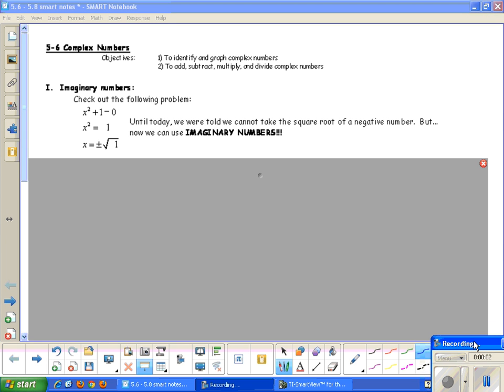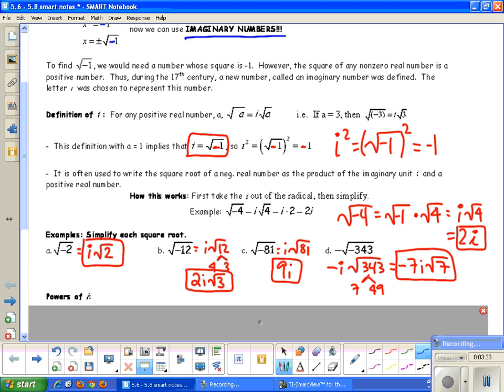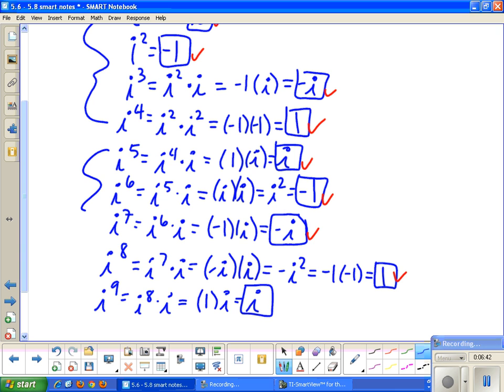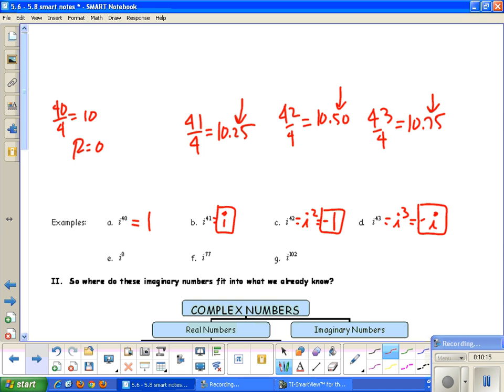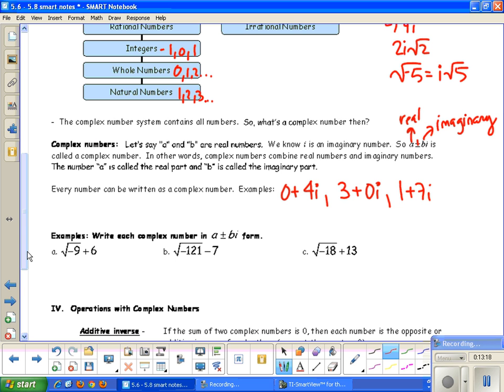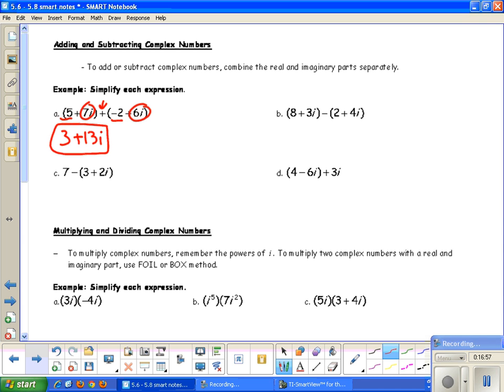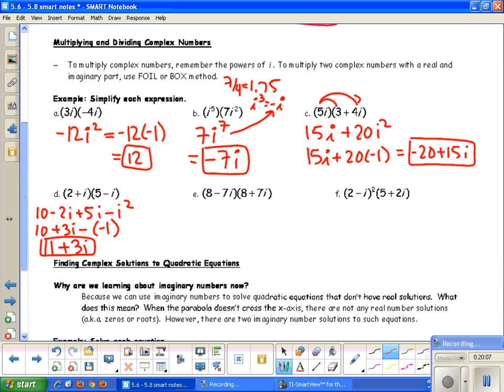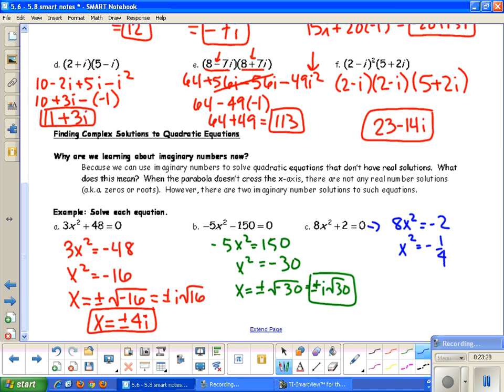Section 5.6 Complex Numbers Part 1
Imaginary numbers, Simplify equations using imaginary numbers, simplify powers of i, add/sub and multiply complex numbers